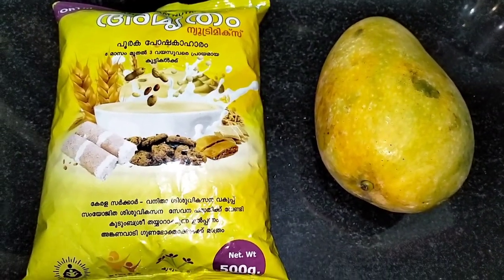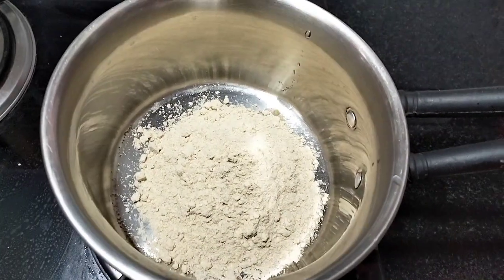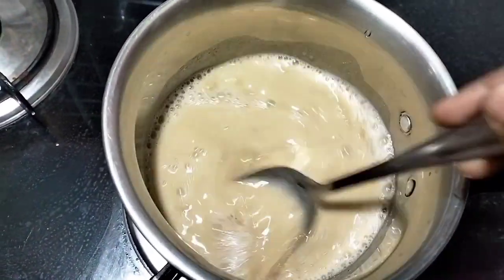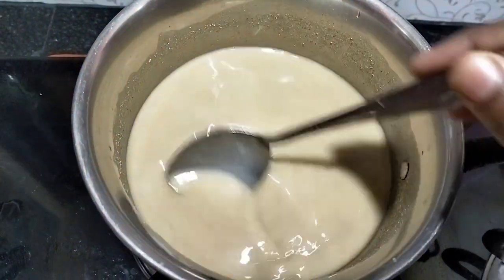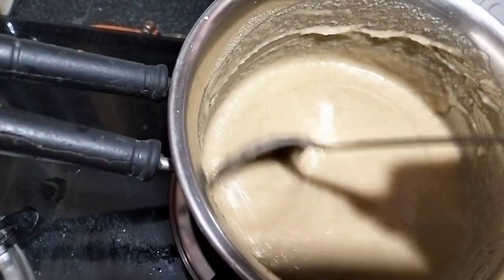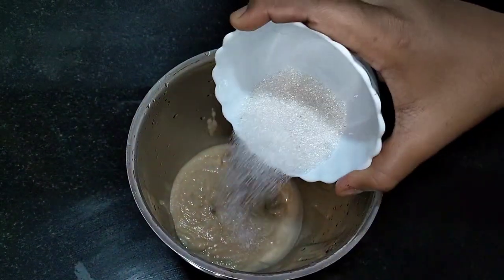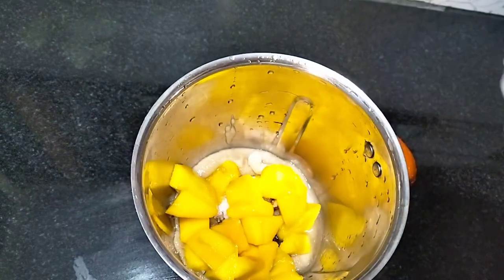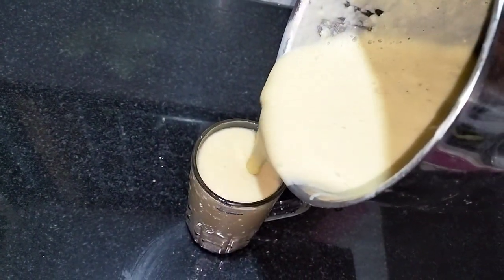അമൃതം പൊടി കൊണ്ടുള്ള അടിപൊളി ടേസ്റ്റി ആയിട്ടുള്ള മിൽക്ക് ഷേക്ക് / amrdam podi milk Shake recipe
അമൃതം പൊടി കൊണ്ടുള്ള അടിപൊളി മിൽക്ക് ഷെയ്ക്ക് / Amrutham podi milkshake recipe